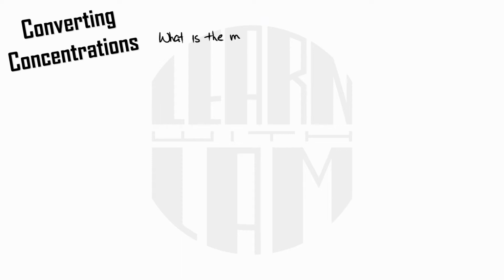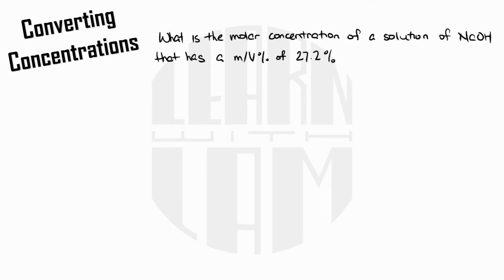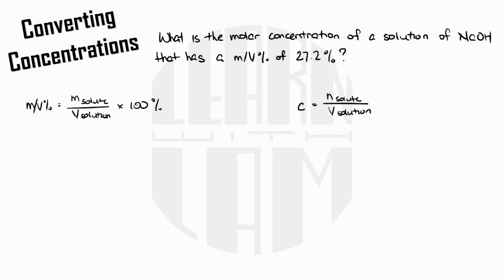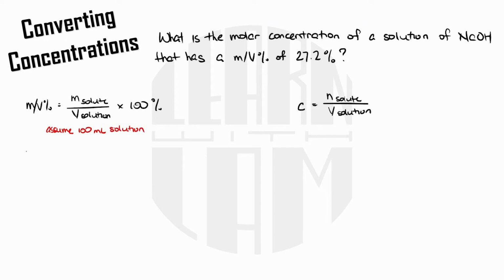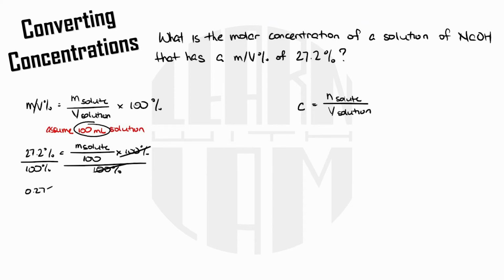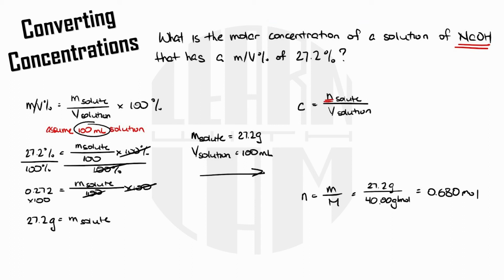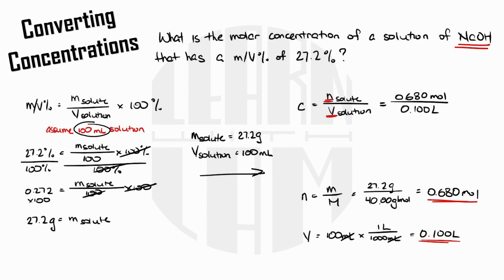Converting Concentrations | LEARN with LAM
Teaching you how to convert from one type of concentration to another!